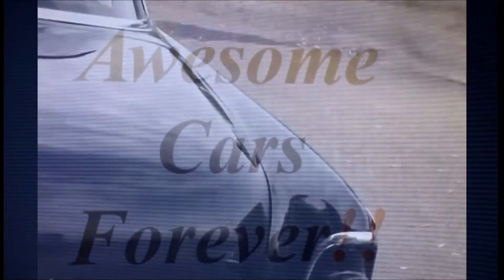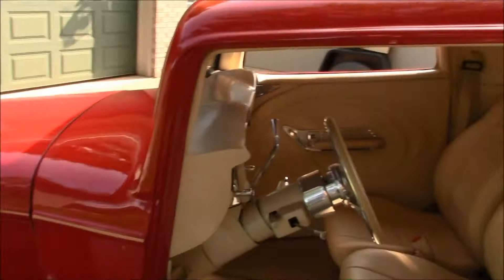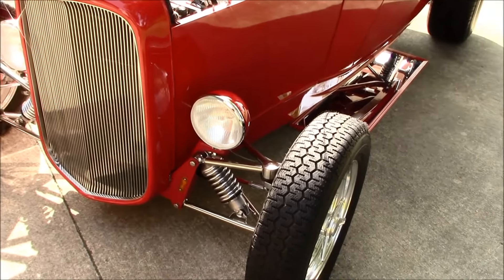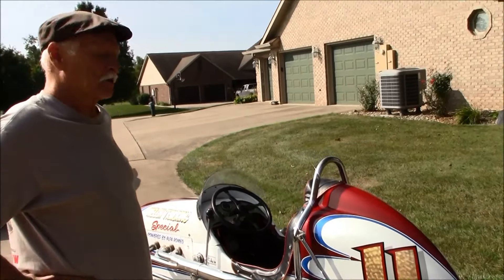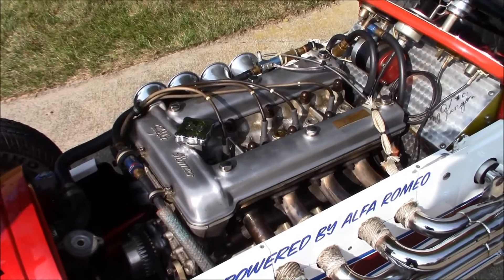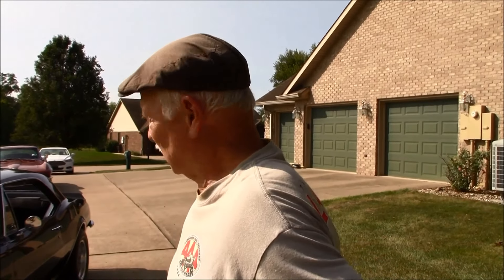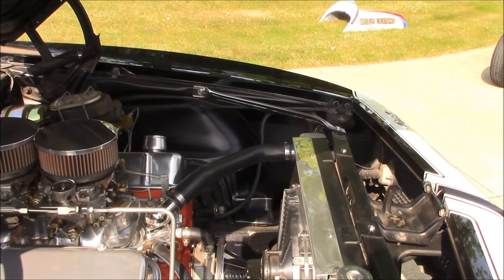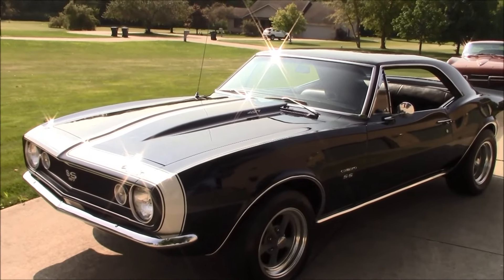The Ron Scott Collection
1932 Ford 3 Window Coupe, Downs Fiberglass Body, Roadster Shop Frame, Heidts Front Suspension, Jaguar rear end, 1955 Chevrolet dash, 1996 Chevrolet LT4 engine and a 4L60E GM transmission.

1948 Kurtis-Kraft Midget, chassis #294 out 550 built and an all aluminum body built in Glendale California.

1967 Chevrolet Camaro, 427 big block 390 HP, M22 Rock Crusher 4-speed transmission, 4 wheel disc brakes and black Imron paint.

1965 Chevrolet Corvette, first year for 4 wheel disc brakes, Milano Maroon with a maroon interior, 327 300 HP, M20 4 speed and Vintage Air.